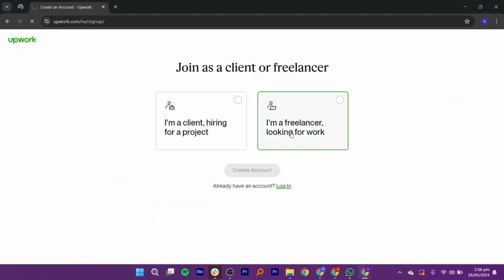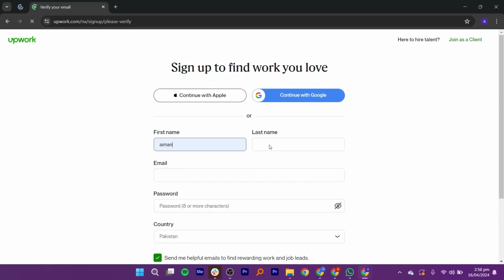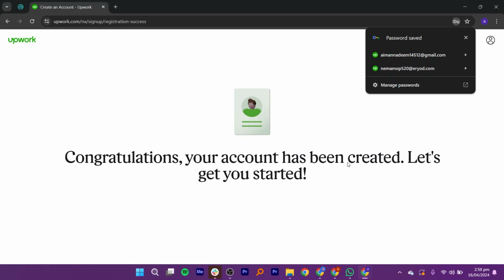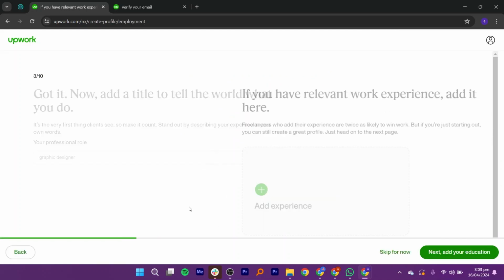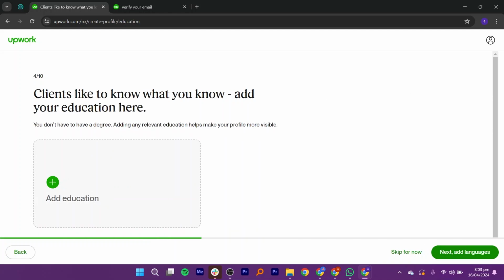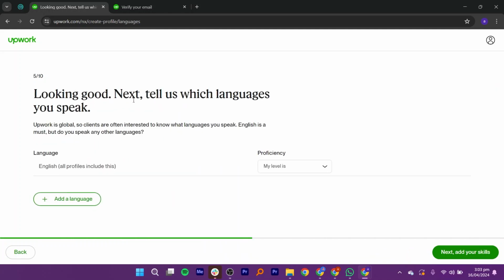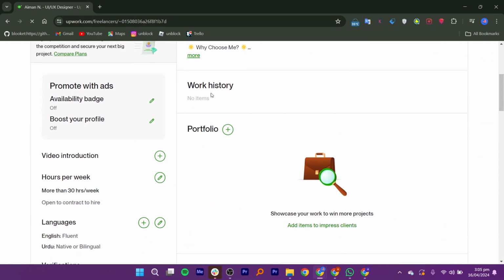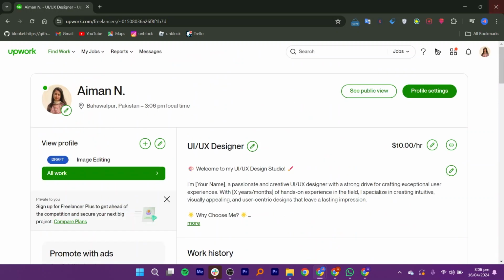HOW TO OPEN UPWORK ACCOUNT 2024